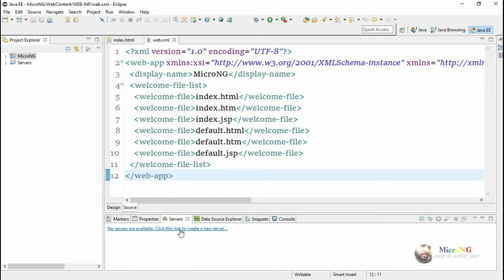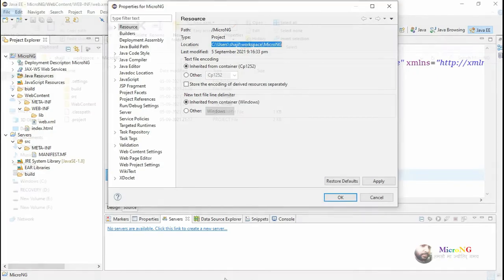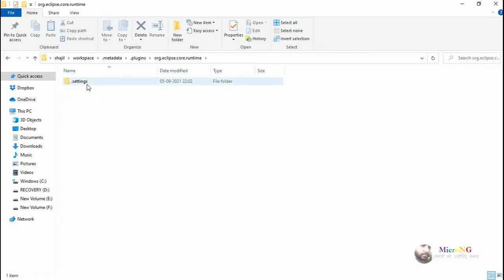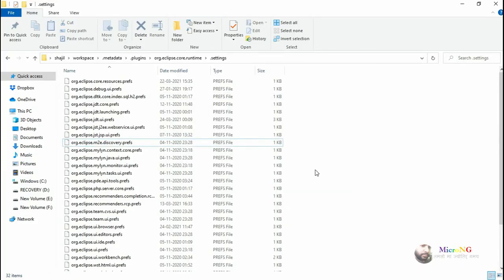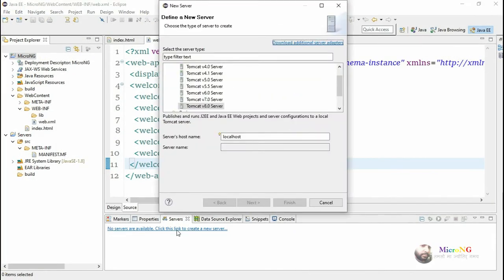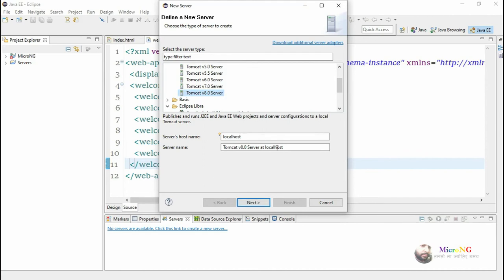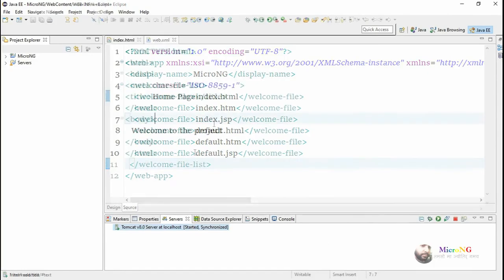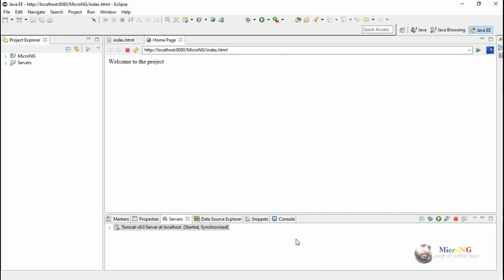Not showing Tomcat Server name while configuring Tomcat Server in Eclipse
Not showing Tomcat Server name while configure Tomcat Server in Eclipse. How to fix Apache Tomcat Server cannot find server name when adding it to project.